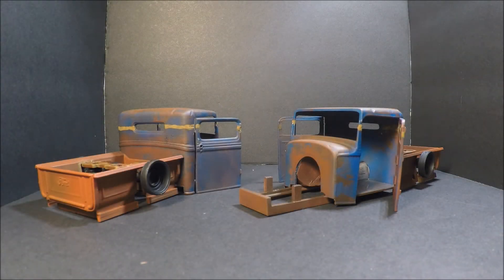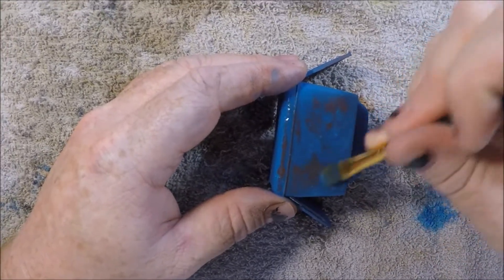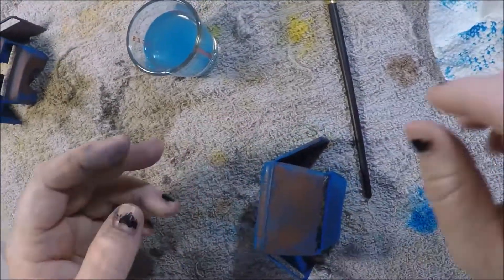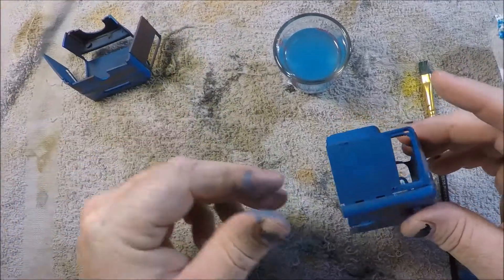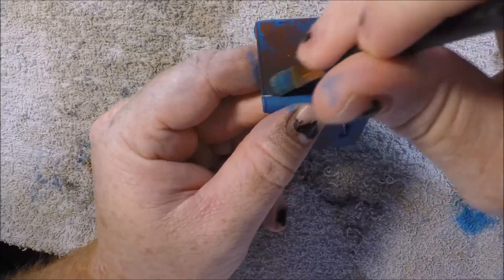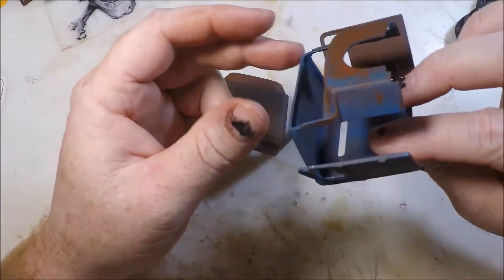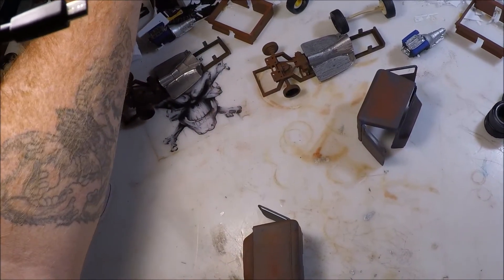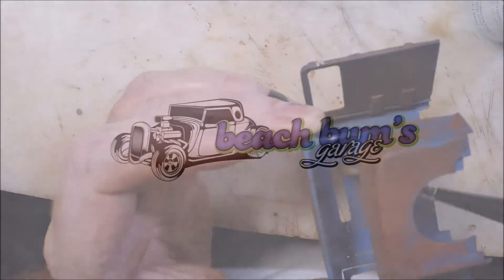how to weather scale models